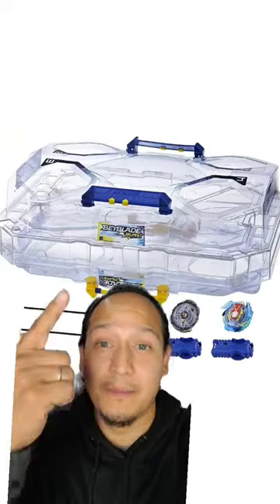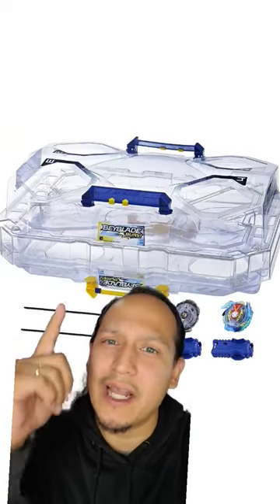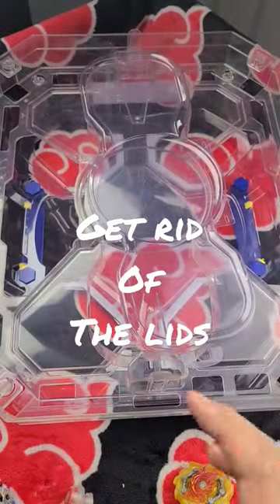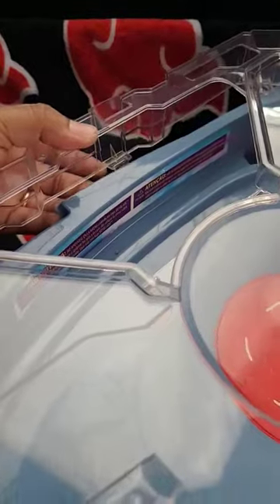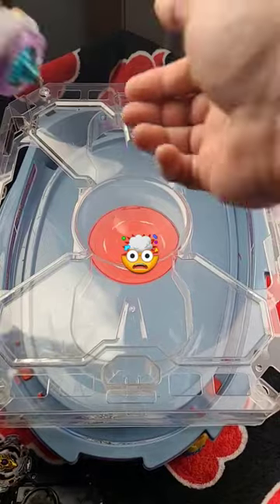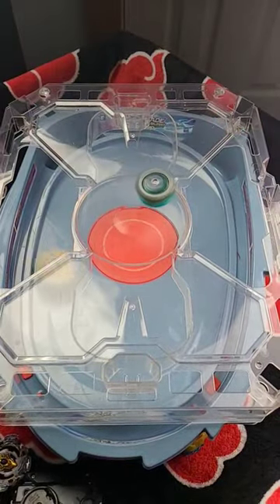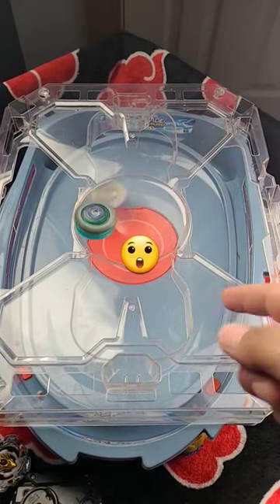how to fix the worst beystadium... beystadium mod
How to make a Beyblade battle drop set from two stadiums. What to do with battle tower beystadium? Welcome to the Beyblade dad channel.

to buy BEYBLADE Burst Surge Speedstorm Motor Strike Battle Set

Switchstrike Battle Tower- 2-Level Beystadium